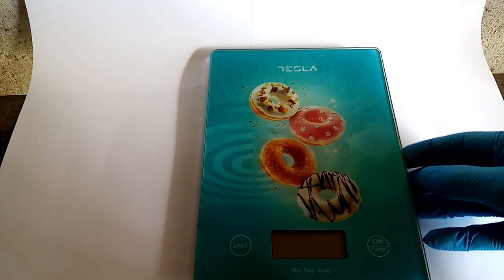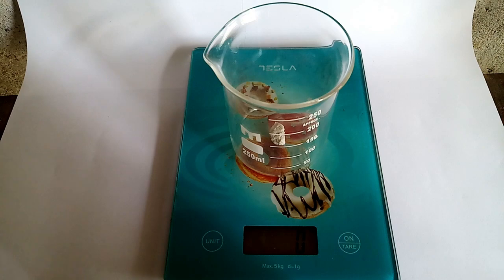Making Calcium Acetate from Vinegar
Sorry for my bad english . I hope you guys enjoy the video an understanded